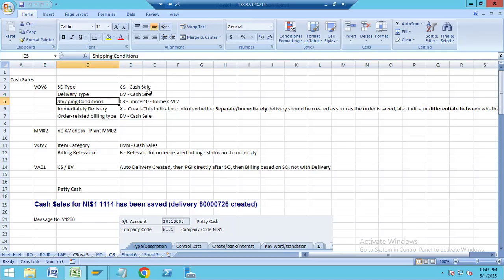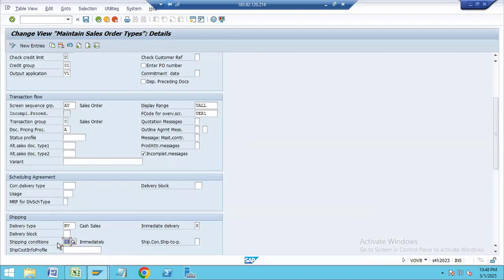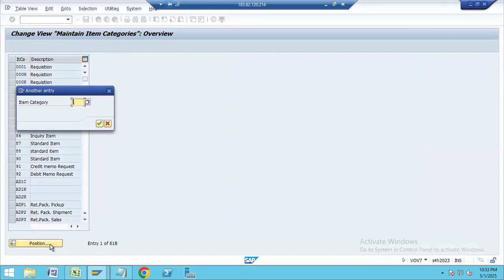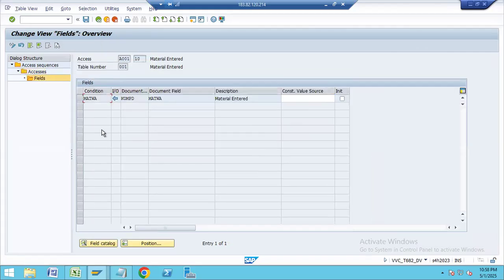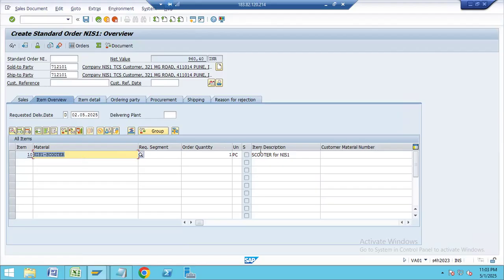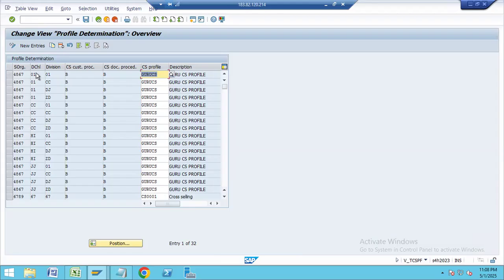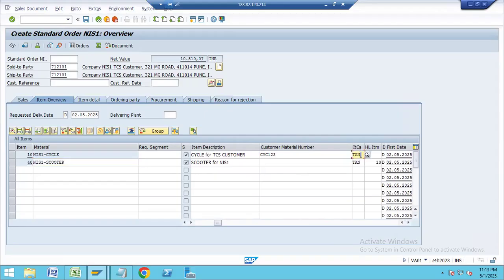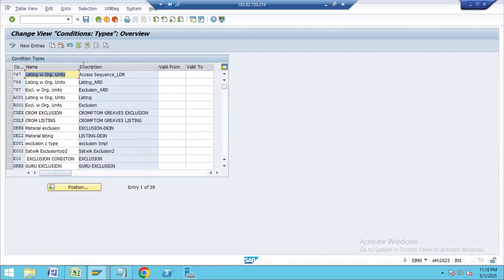SAP S4Hana SD 17 Cash Sales, Matl Determn, C Selling Part 1